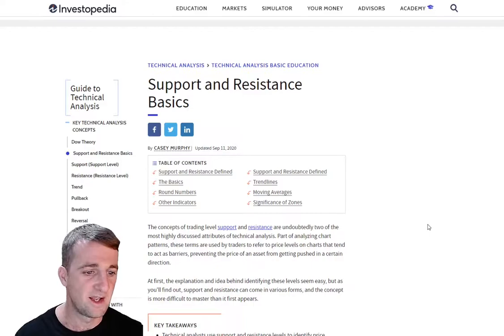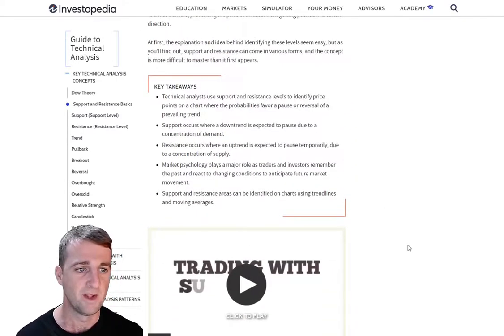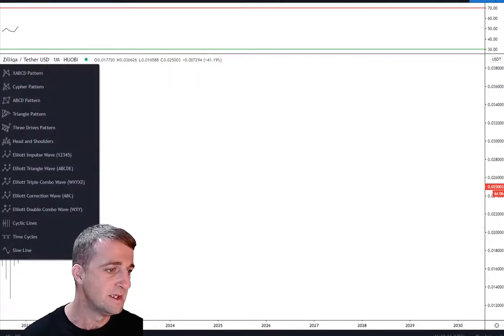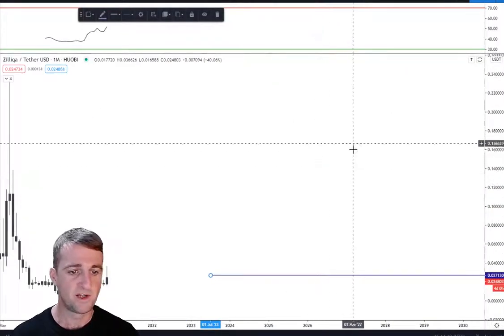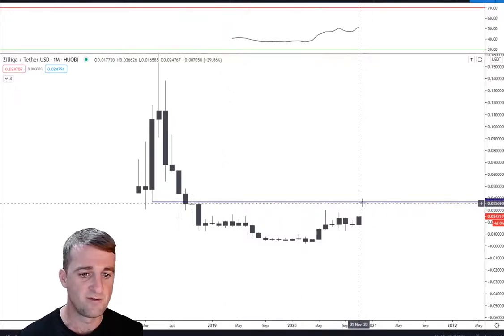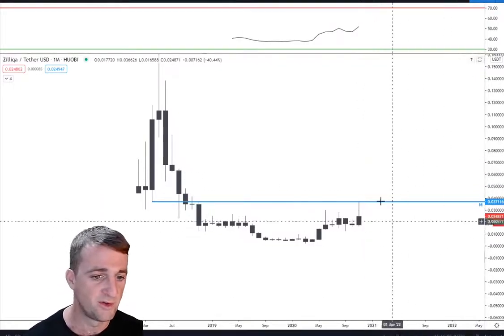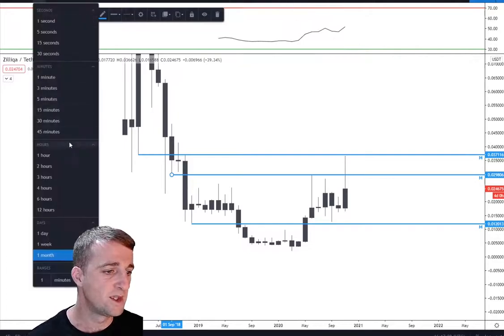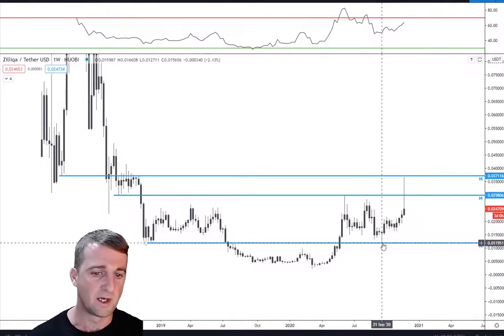How To Use Support & Resistance Levels - Trading